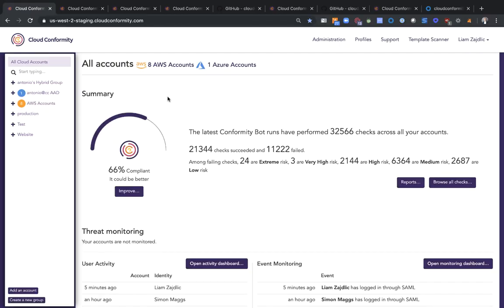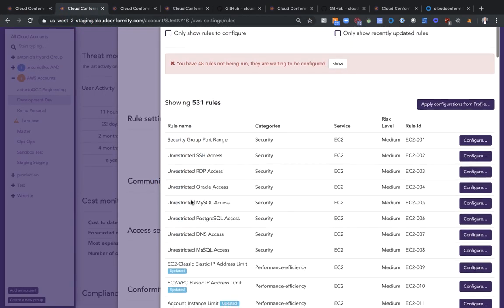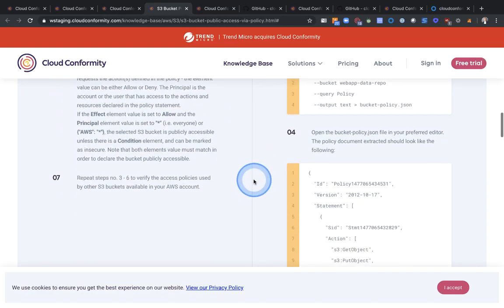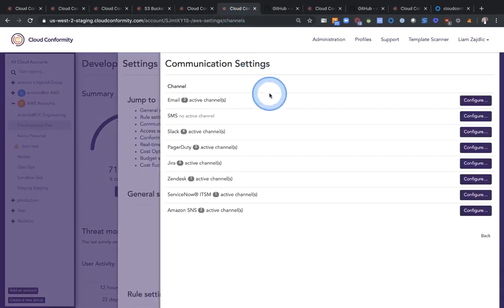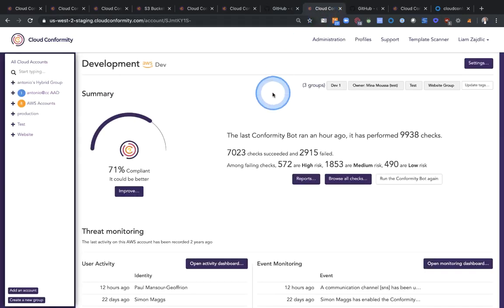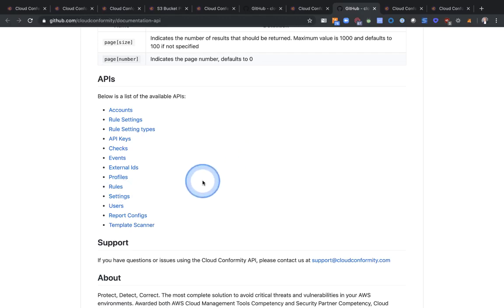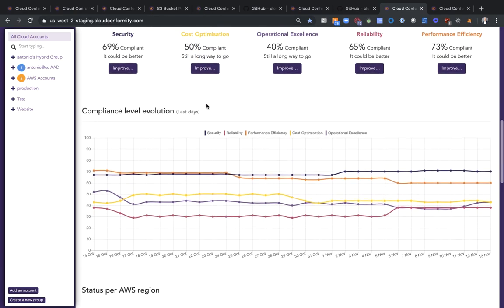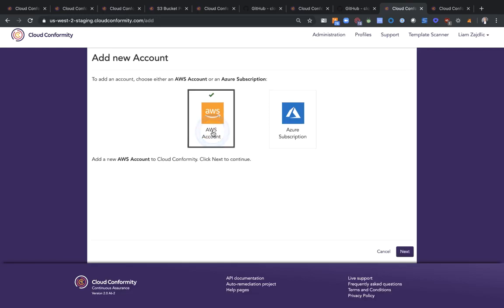Cloud One - Conformity Overview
Gain instant visibility into compliance and security best practice violations on your public cloud infrastructure using the Cloud One - Conformity platform.

We provide hundreds of out-of-the-box, step-by-step remediation guides, enabling DevSecOps teams and Cloud Architects to quickly resolve vulnerabilities. This frees up time and resources previously spent on manual audits to focus on innovation, while giving you peace of mind that your infrastructure is secure.